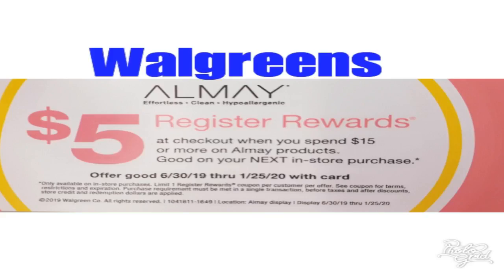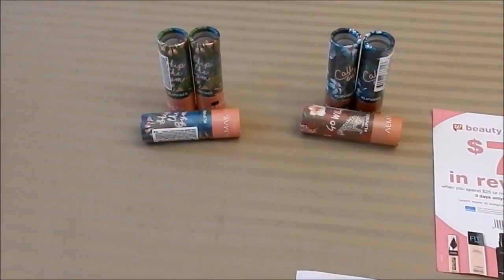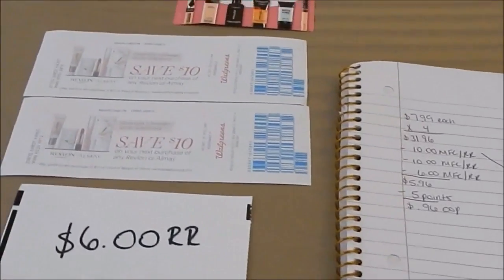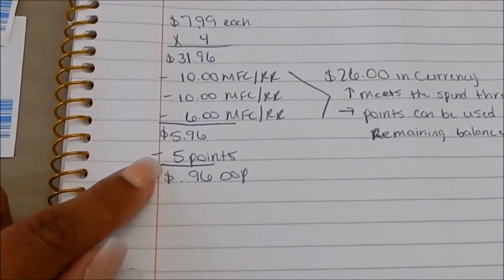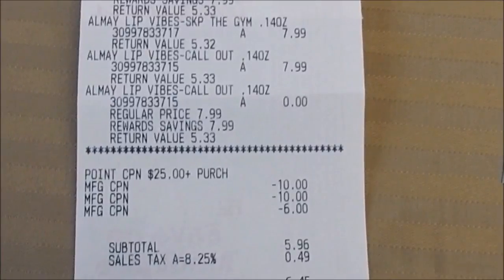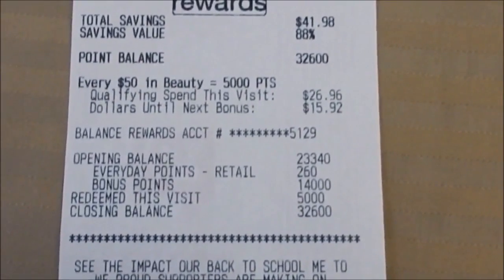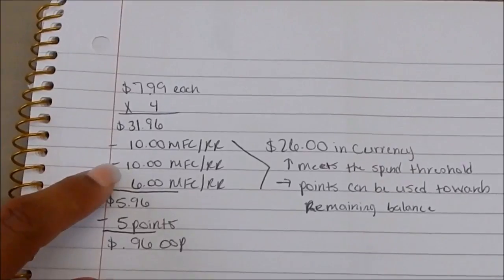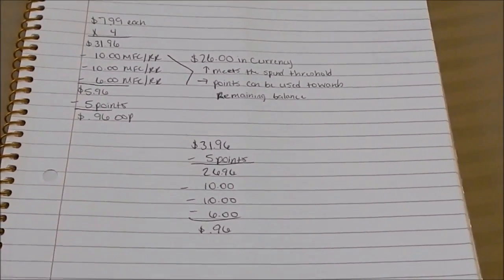Walgreens Beauty Event Deal || Spend Points & Earn Points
Hi guys, in this video I walk you through the deal I picked up...taking advantage of the beauty event perk spend $25 get $7.

My Ibotta Code: Join Today!